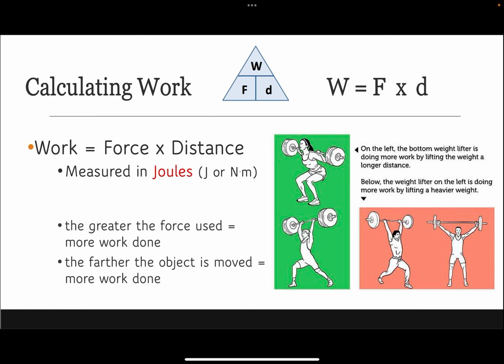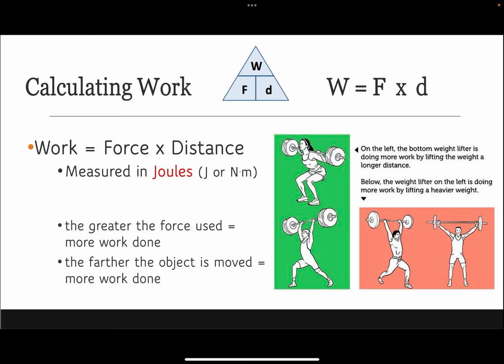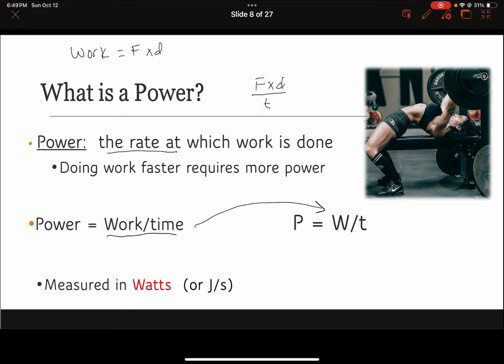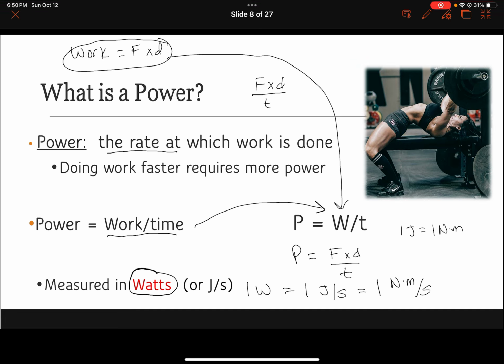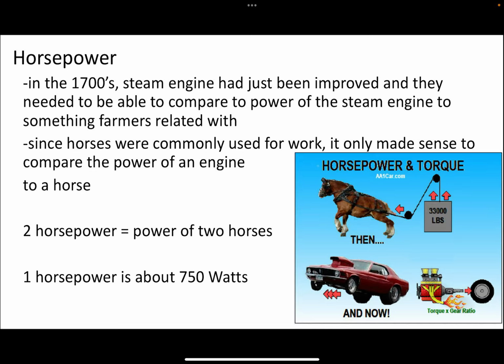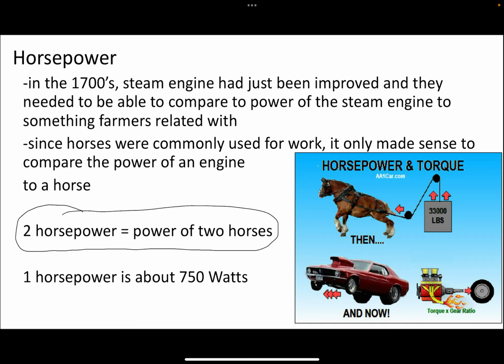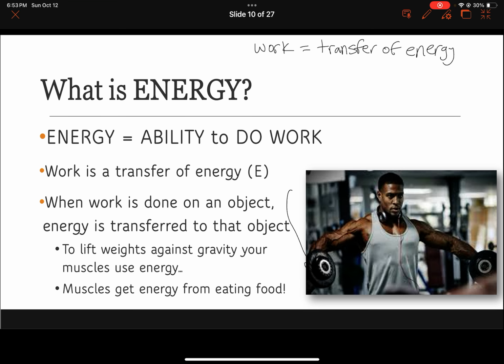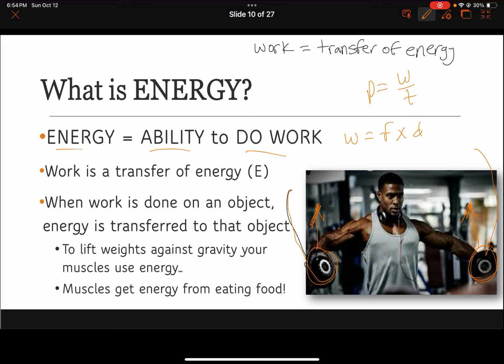Explanation of Power